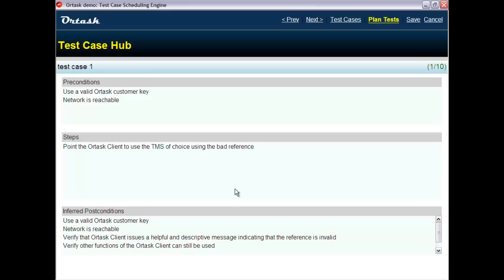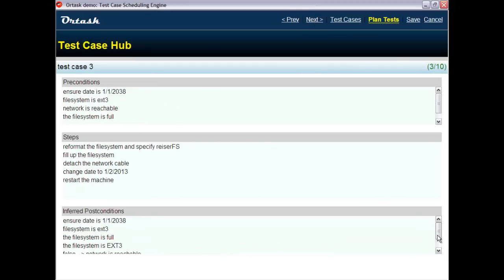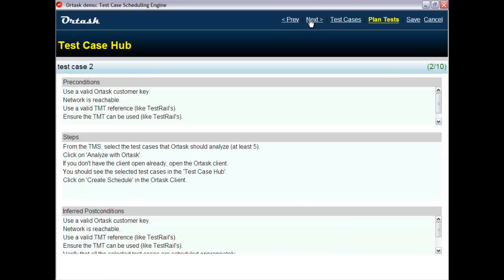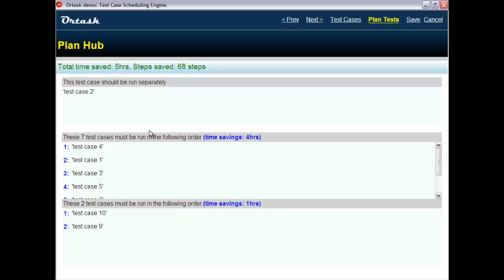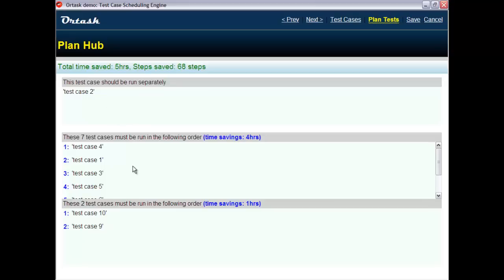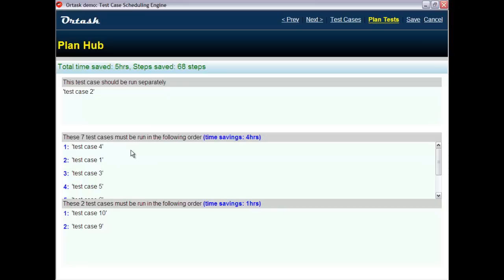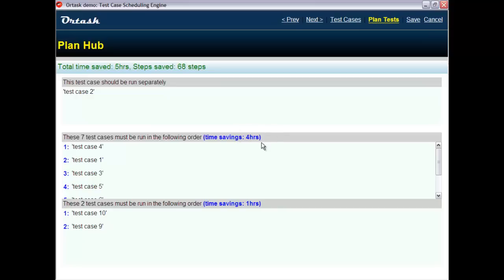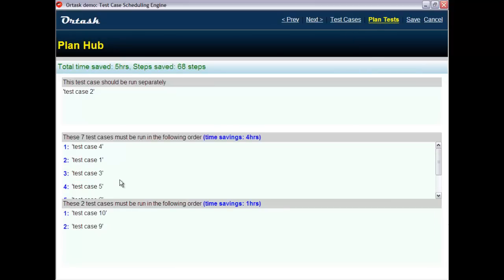The Ortask Test Case Scheduling Engine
In this Ortask Progress Webcast, we demo an awesome feature that we've been working on. The Scheduling engine will streamline your test cases so that you can execute them dramatically faster.